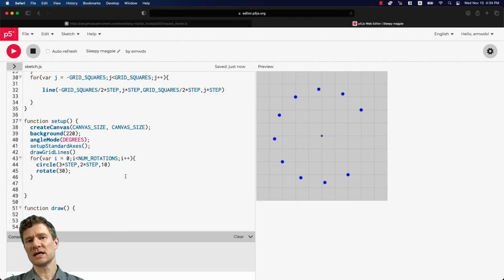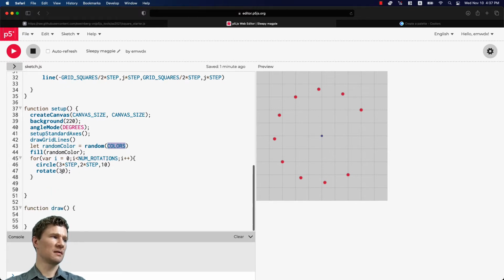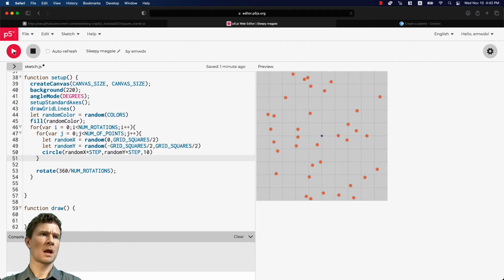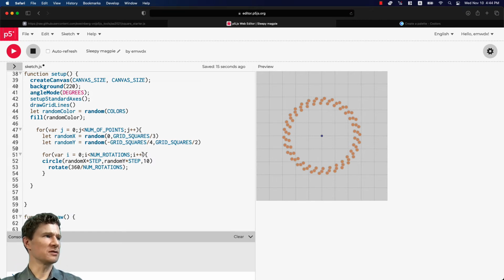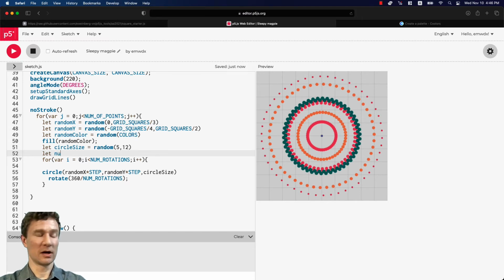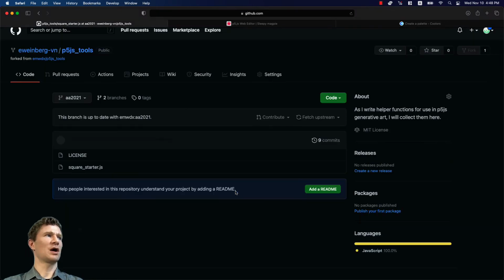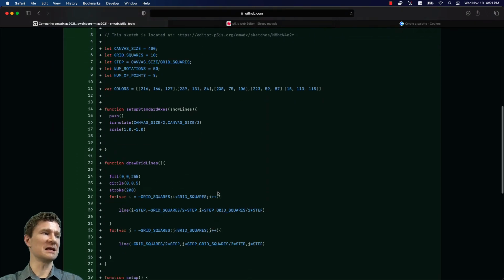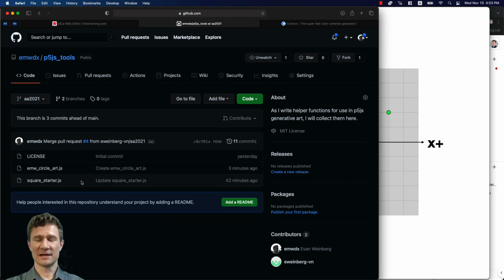AA - Github and Circular Patterns with p5js - Part 4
Enough of all that backstory - let's get to generating some art! This video gets into the details of making patterns of various colors, sizes, and angles using programming techniques.

This series of videos leads to generating randomized patterns with circular symmetry.